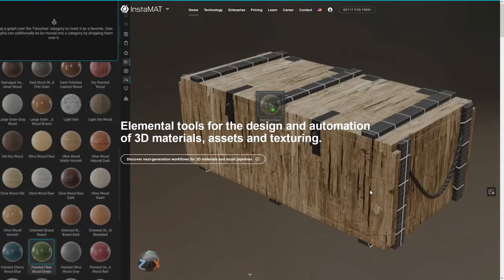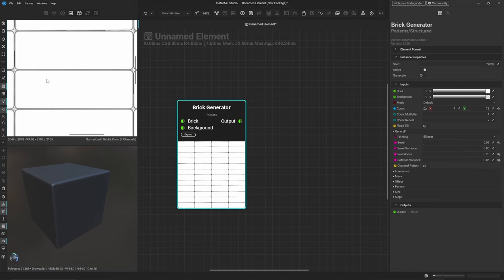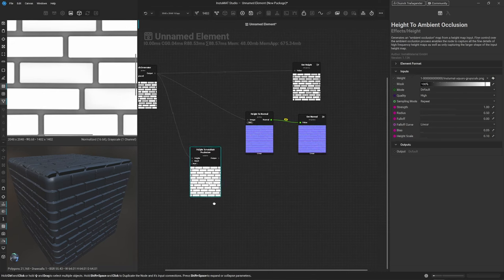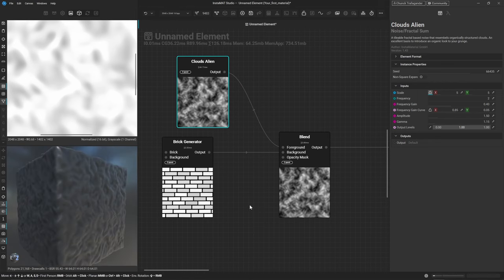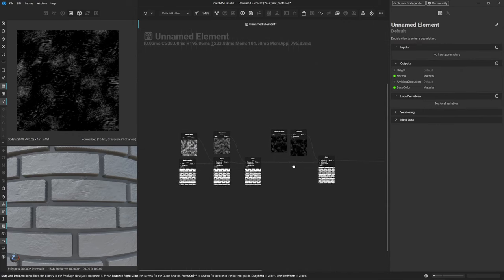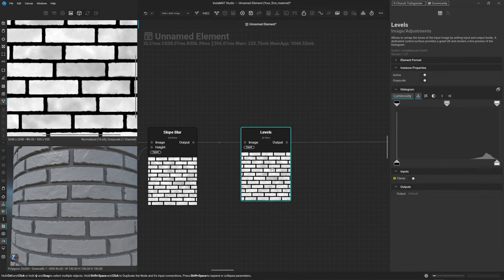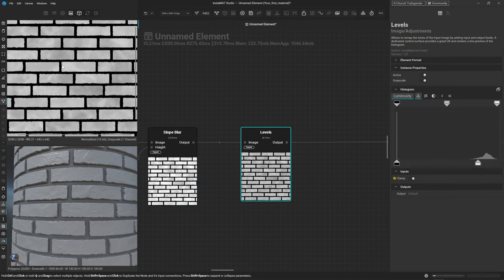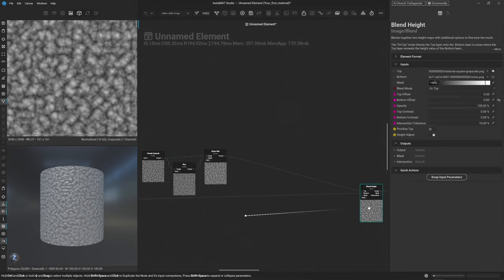🧱 InstaMAT | Your First Material With FREE Software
Want to create amazing textures and materials but don't know where to start? Join me in a complete walk-through of our first material together in this amazing, FREE software called InstaMAT. We will cover a brick material from start to finish, learning all of the essential steps along the way that will help you get comfortable with the software, as well as foundational material art techniques.

00:00 Intro
00:56 Where to get InstaMAT
04:53 Brick Pattern Generation
11:15 Setting Up Initial Outputs
15:45 Viewport Settings
18:23 Brick Surface Damage
29:03 Brick Slope Blur
35:48 Large Brick Damage
41:51 Comments & Frames
45:18 Mortar
55:05 Mortar Mask
01:03:54 Colour Output
01:35:44 Roughness Output
01:43:12 Normal Output
01:47:24 Cleaning Up Outputs
01:49:44 Parameters - Method 1
01:53:59 Parameters - Method 2
01:56:19 Parameters - Method 3
02:00:33 Local Variables
02:04:24 Exporting Textures
Help support me and get access to all of the goodies!